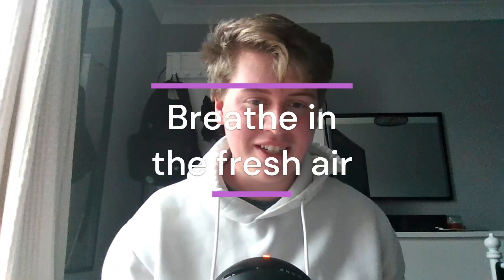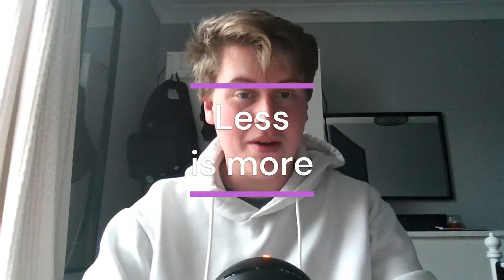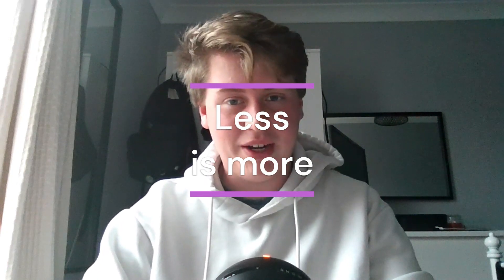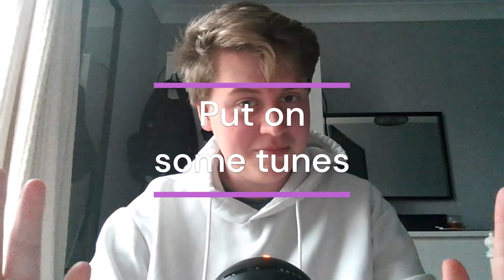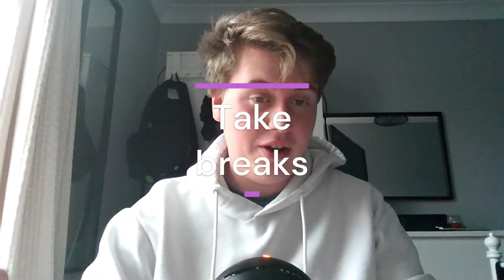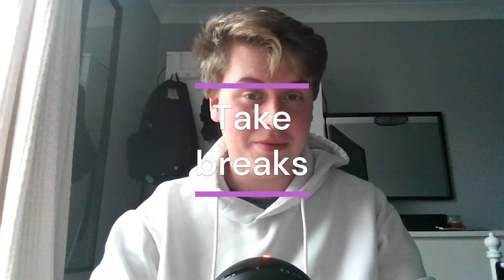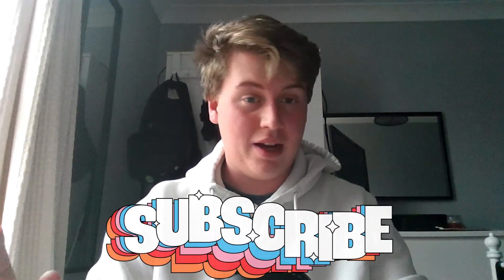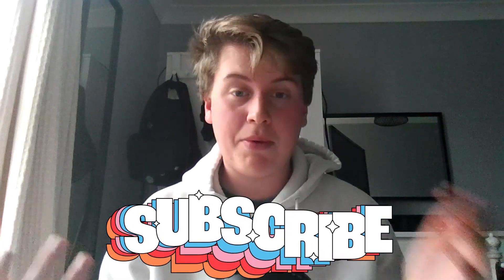How to get in the mood to write assignments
In this quick tips video, Sam talks about some different tips that could help you write your assignments at university.